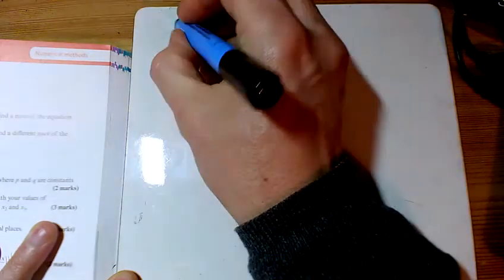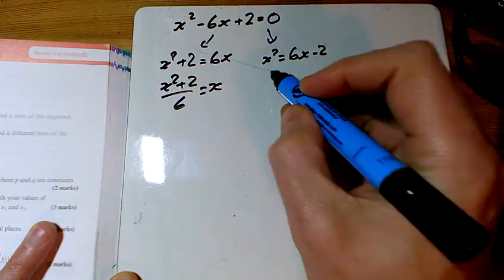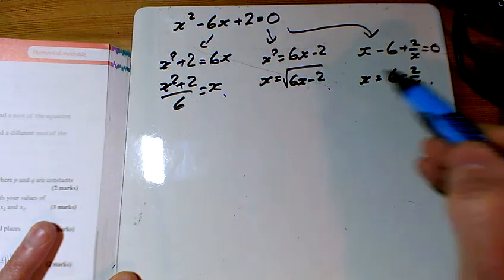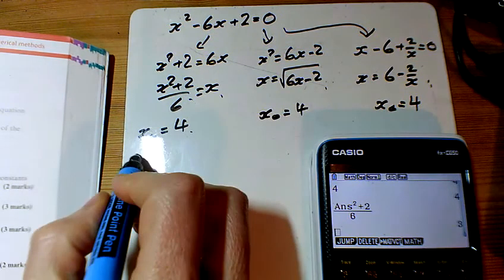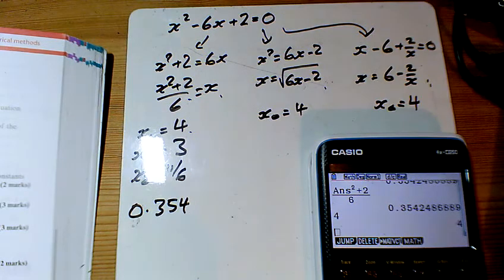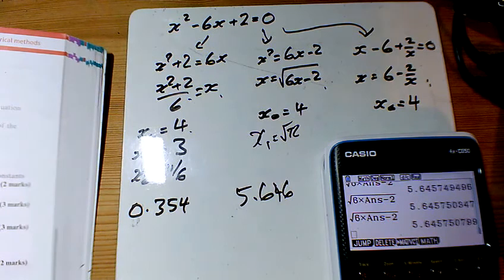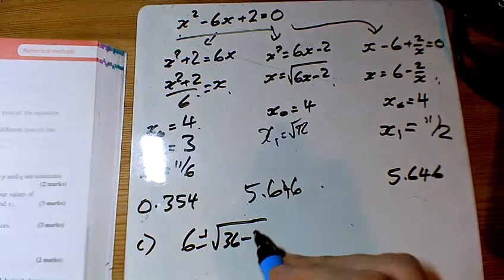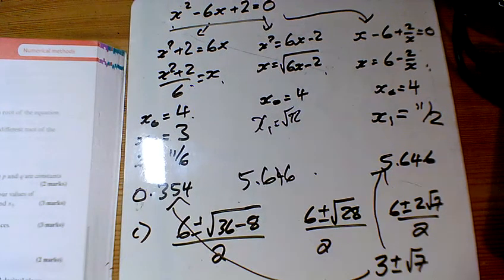A Level Maths Year 2 Chapter 10 Ex10B Q1